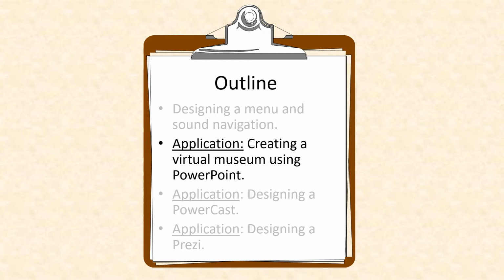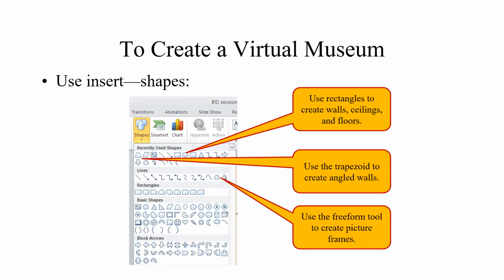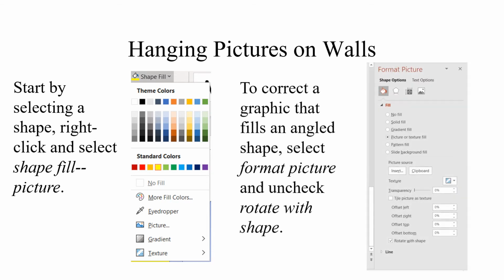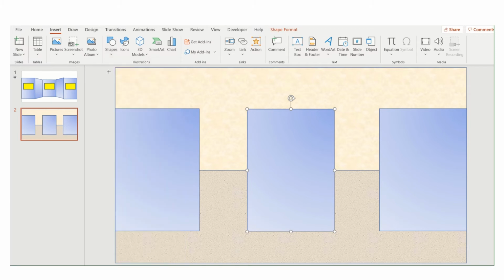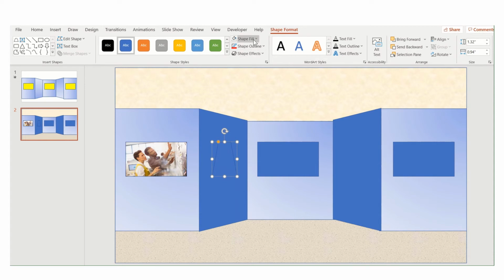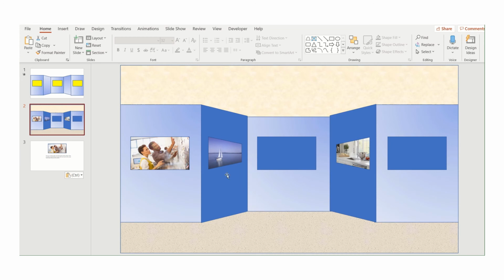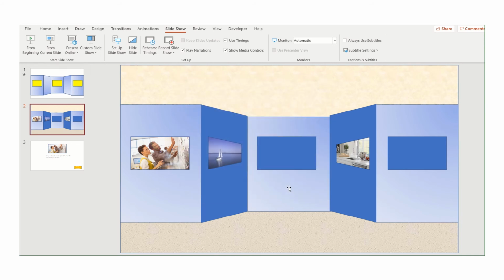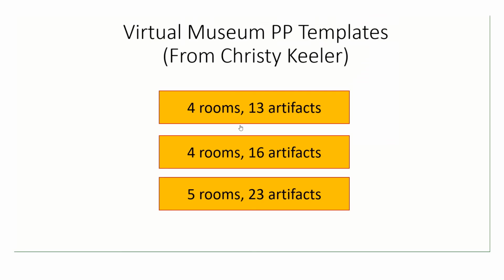InterfaceDesign: Session 4B -- Designing a Virtual Museum in PowerPoint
Presents steps in creating and designing a virtual museum using techniques and tools available in PowerPoint. This video represents instruction as part of EDU 566 Principles of Interface Design, a graduate course in the Education Masters program at Misericordia University.